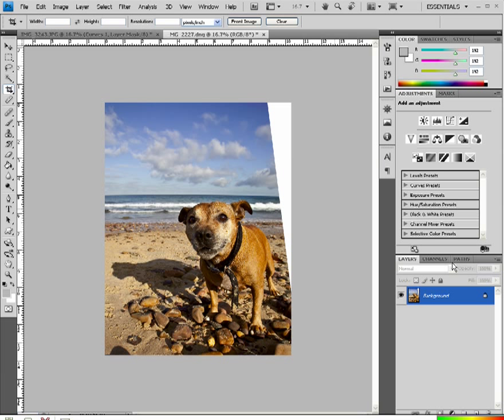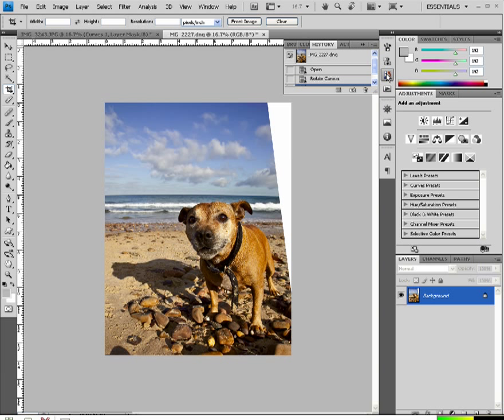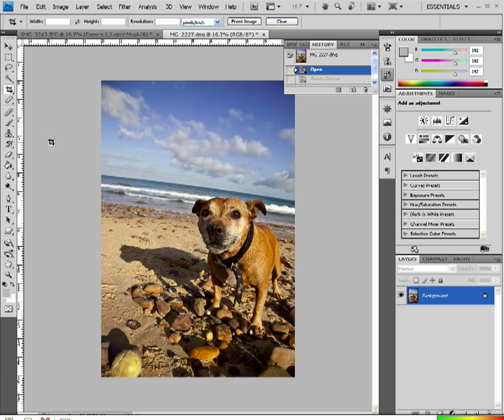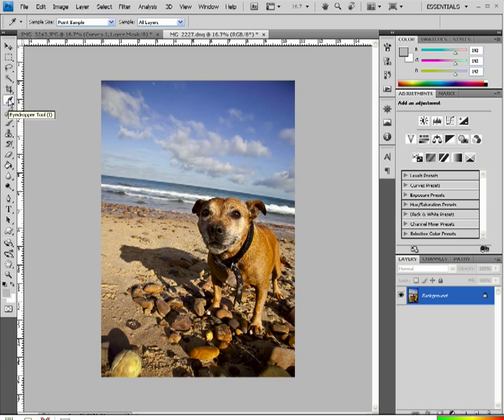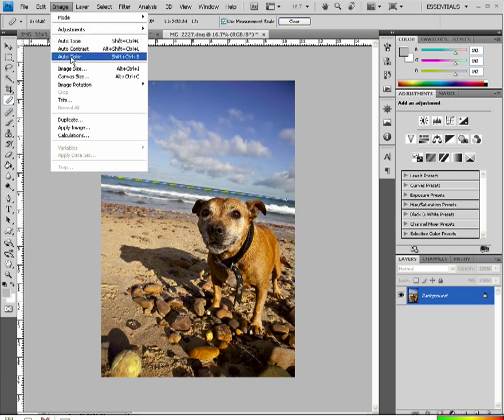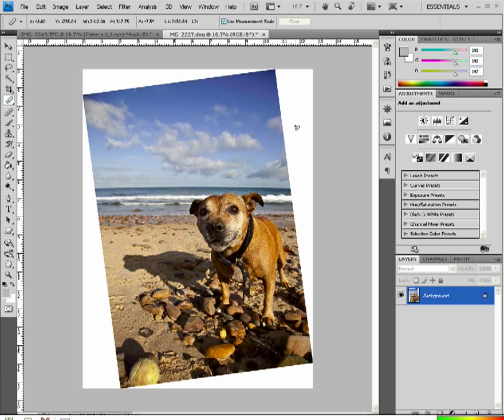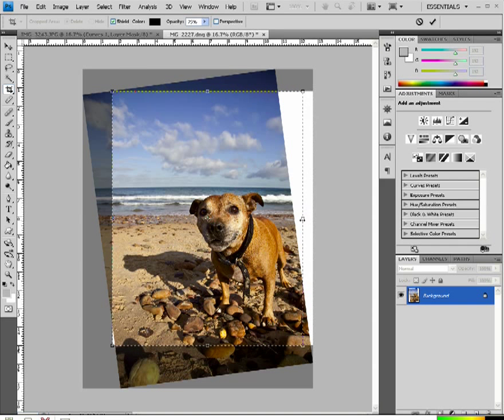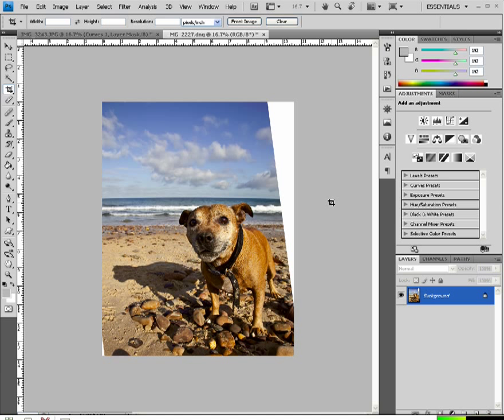Use the Photoshop Ruler Tool to Straighten your hoizons.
a quick simple demo of how to use the ruler tool in photoshop to straighten your horizons.